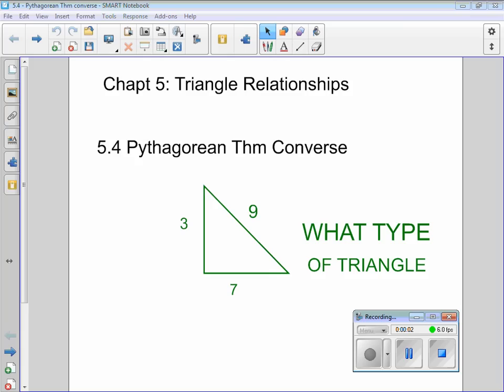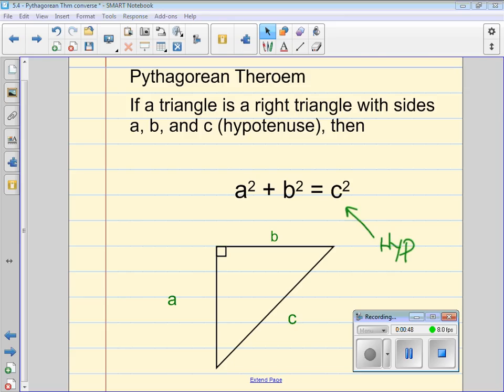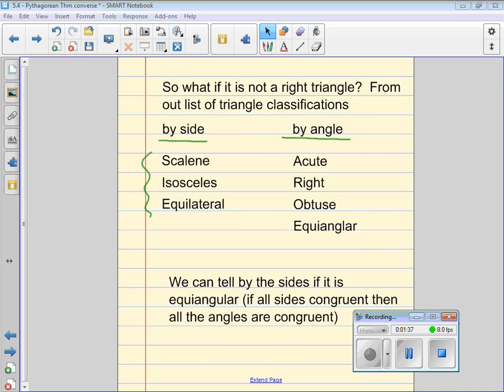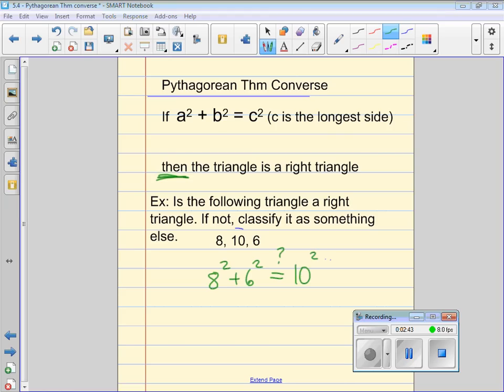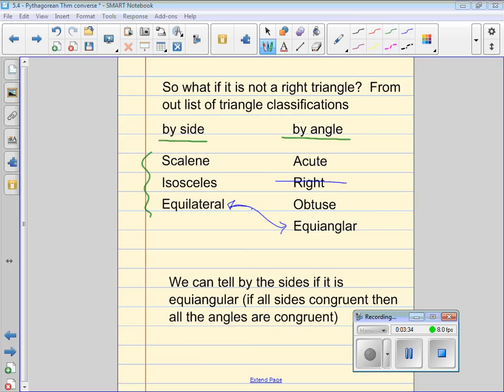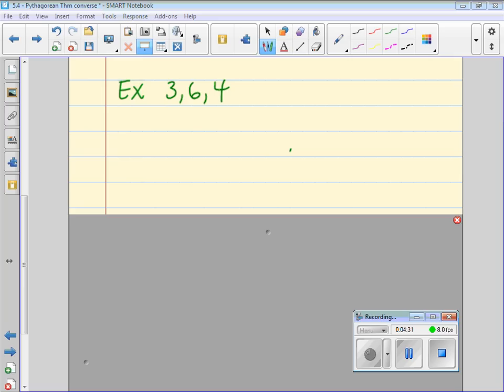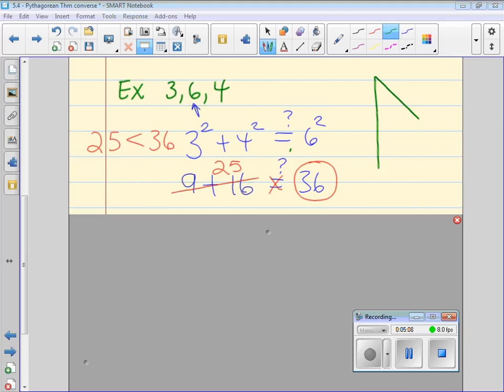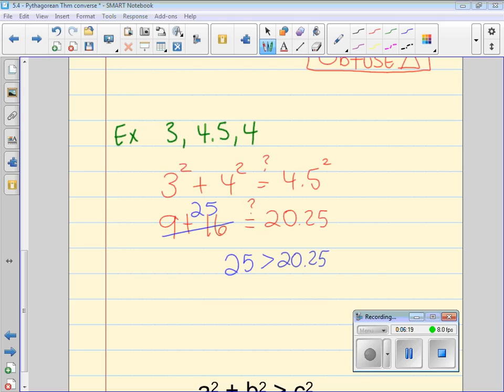5.4 Pyth Converse